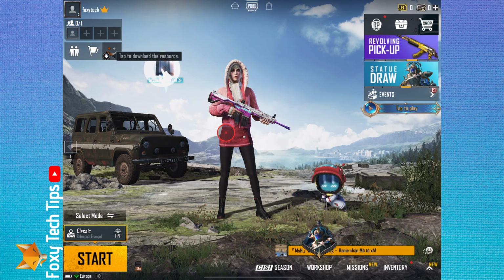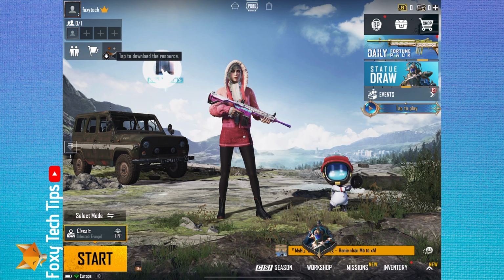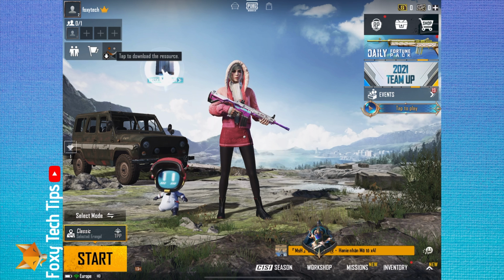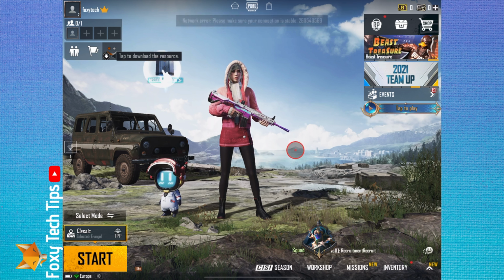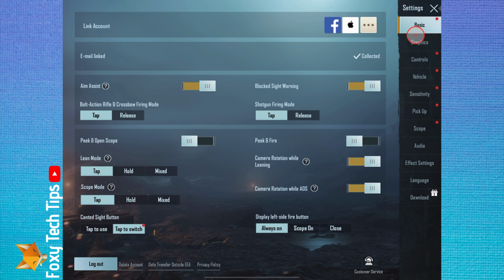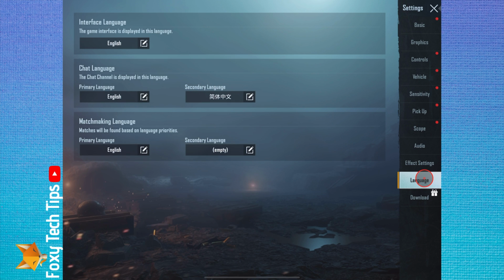How To Change Language On PubG Mobile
Easy to follow tutorial on changing the language on PubG Mobile. Do you want to change the language used by PubG? Learn how to do it now!

Steps:

- From the main dashboard, tap the ‘up arrow’ button on the bottom right to open the menu, and then select ‘settings’.

- In settings, select ‘language’  from the right sidebar.

- Here in the language settings you can change the language for the user interface, the chat language and  match making language.